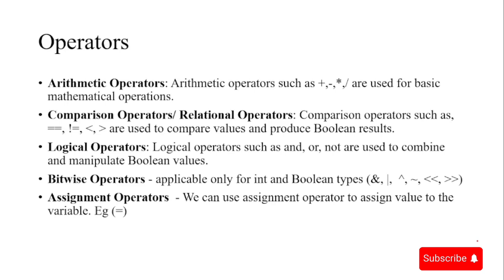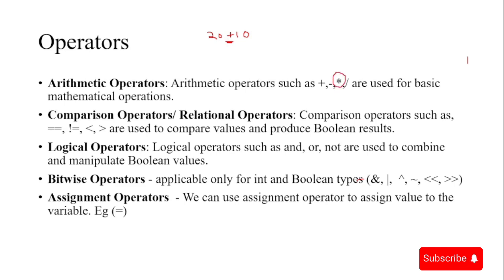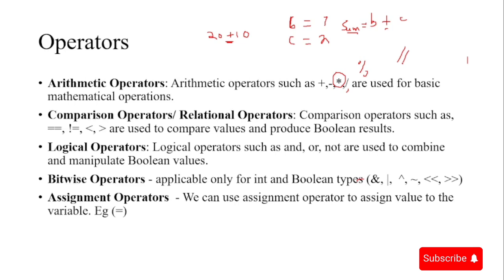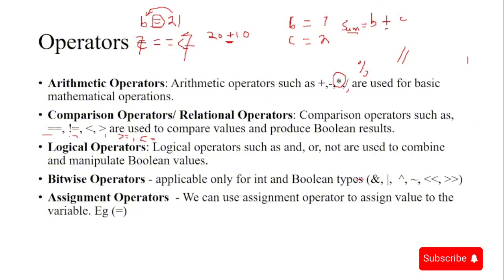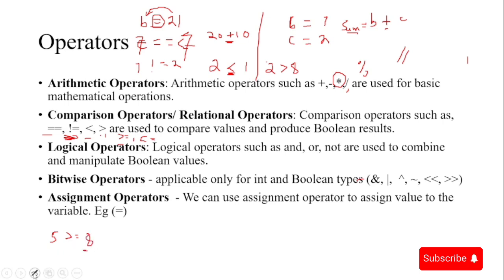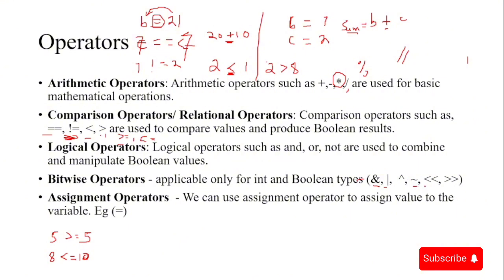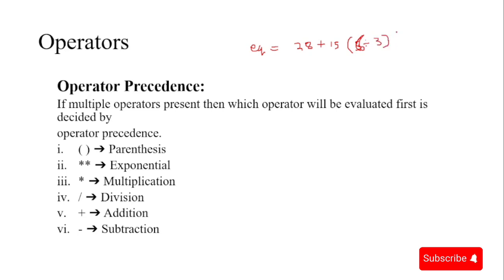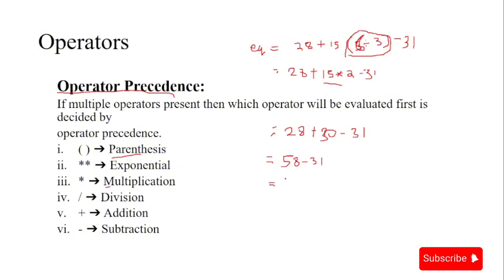Operators [ Series 1 Episode 3.4]